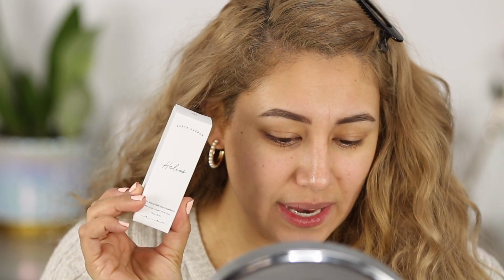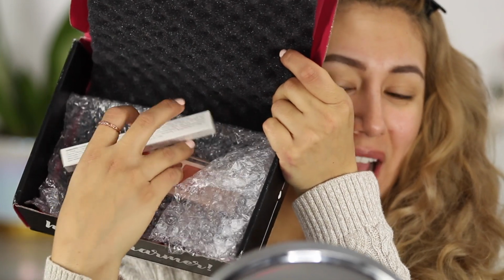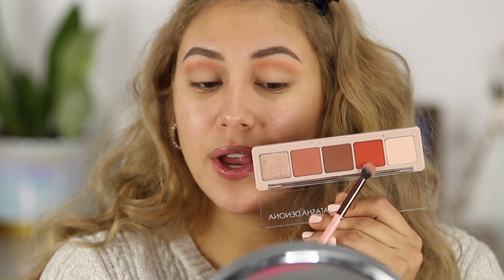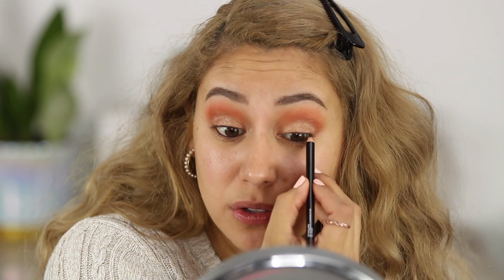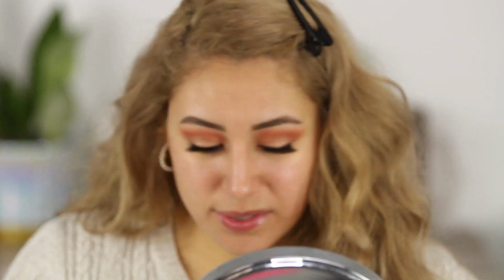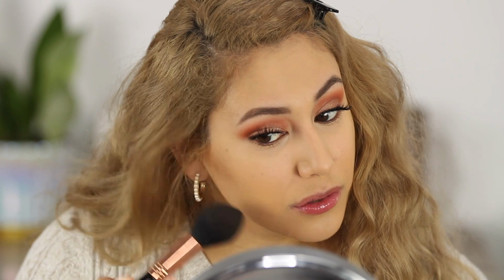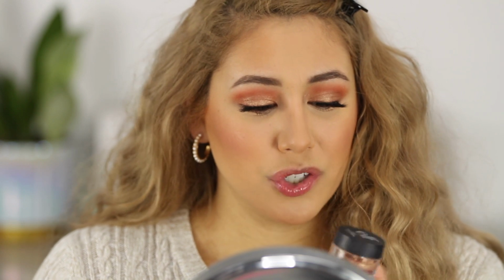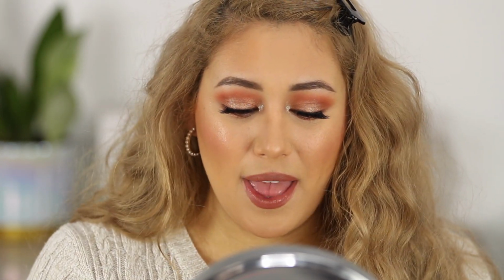EASY THANKSGIVING MAKEUP TUTORIAL USING BOXYCHARM 2020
PERFECT EASY THANKSGIVING MAKEUP TUTORIAL USING BOXYCHARM 2020
COMMON QUESTIONS:
COMMON QUESTIONS:

-MY SHOP INSTAGRAM- @ROSELYNSMARKET

Products Mentioned:
EARTH HARBOR NATURAL YOUTH SERUM
JOUER COSMETICS LIP ENHANCER
KOKO LASHES 9 TO 5
NATASHA DENONA PALETTE
BODYOGRAPHY DUO PENCILS
NARS SOFT MATTE FOUNDATION STROMBOLI
INT LIP OIL
LANEIGE GLOWING MAKEUP SERUM
Hourglass concealer
Revollution Glow light Bronzer
Elf primer infused bronzer perpetually tan
Rare beauty blush love
Nikki Tutorials beauty bay palette
Ace beaute be peachy lip liner

Elf jelly highlighter dew